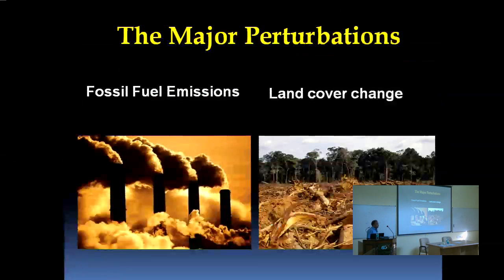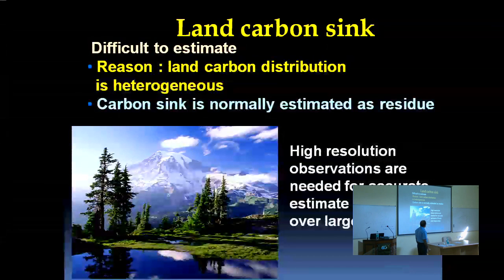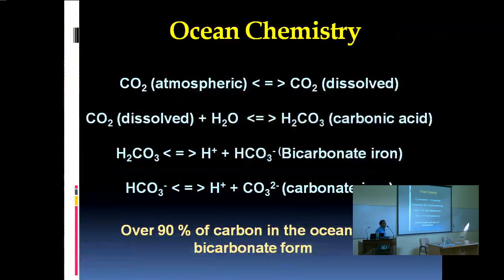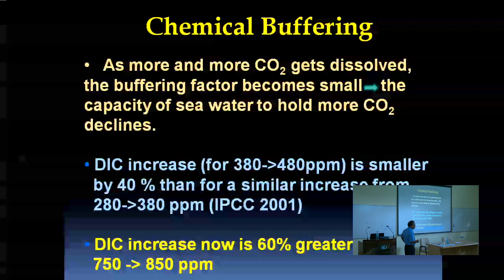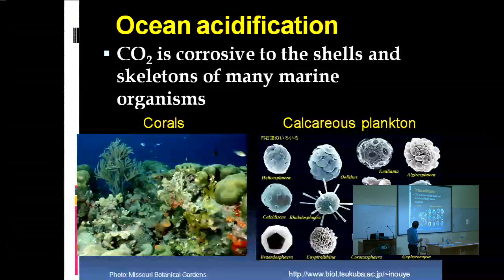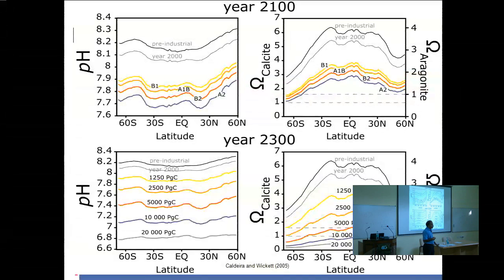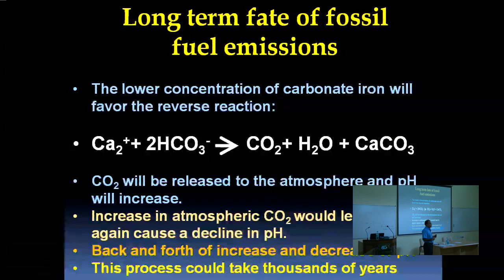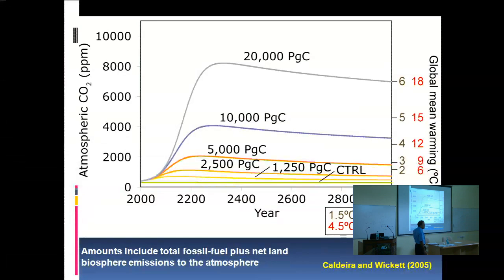The Global Carbon Cycle - Part 2 - Prof. G Bala (23-1-2014)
CLIMATE SCIENCE TRAINING PROGRAM